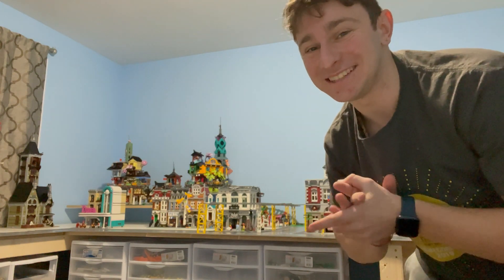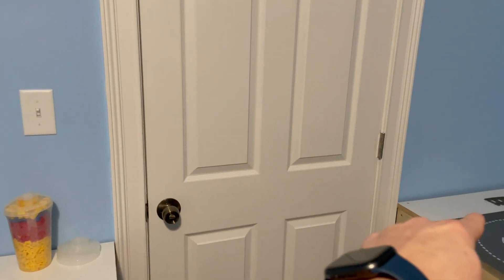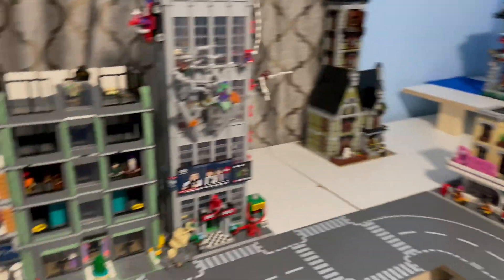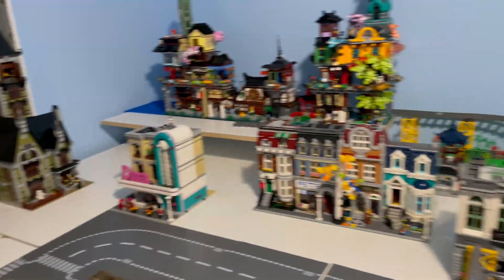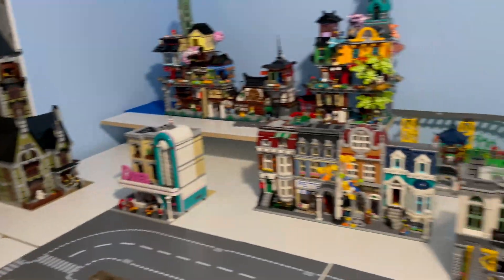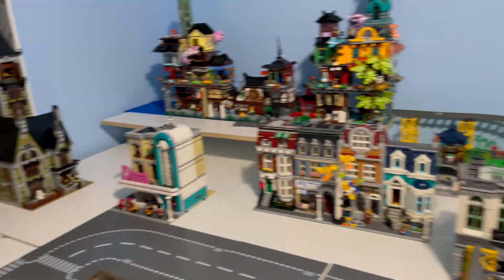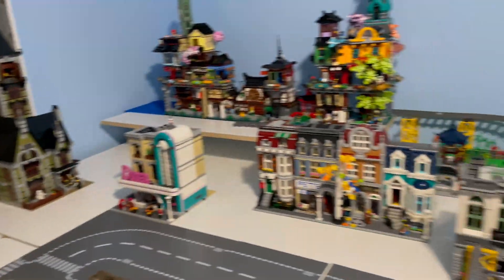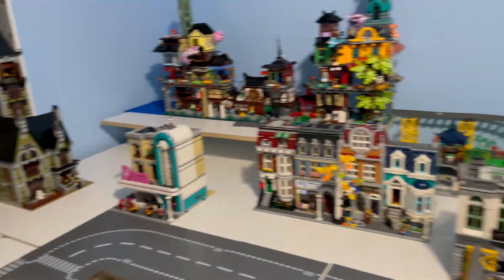A LEGO City Update (Moving Our City Layout)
LEGO city update number... who knows at this point! Today we are finalizing a city layout before we are set to work on the city!

Claim your free stocks!!
Join Robinhood with my link and we'll both get free stock 🤝

Studs Rules:
1. Be respectful in chat to other viewers and commenters.
2. No bad words
3. Don't ask to be a Mod and currently all positions are filled.